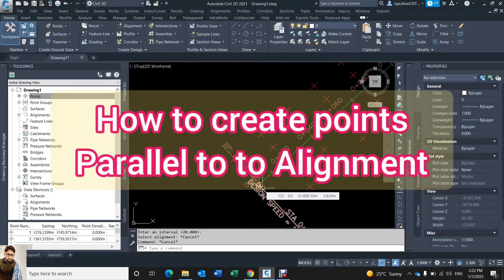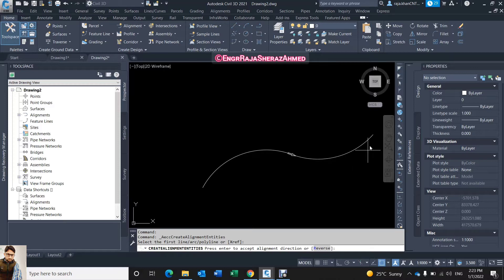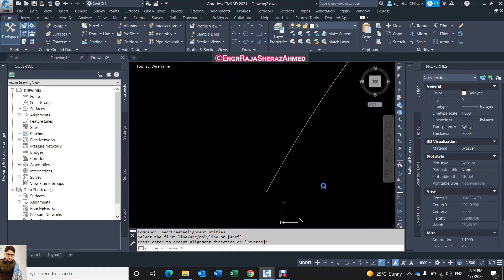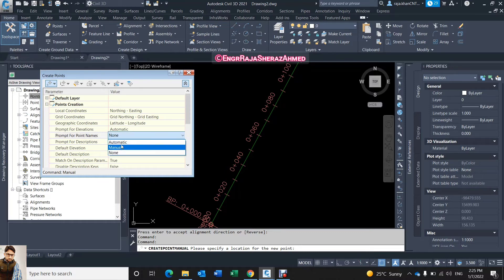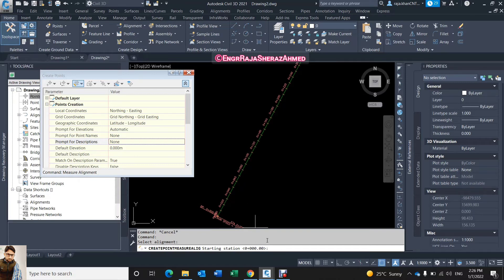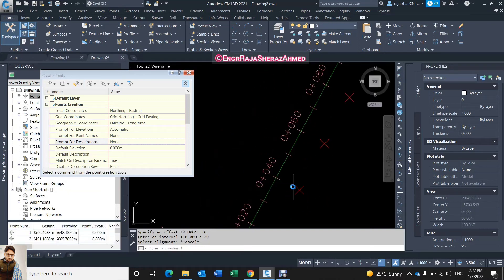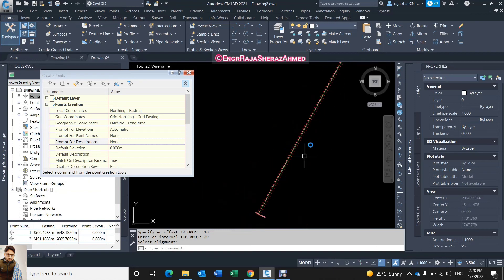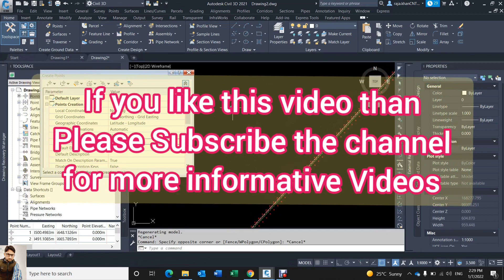How to Create the Points Parallel to the Alignment in Civil 3D